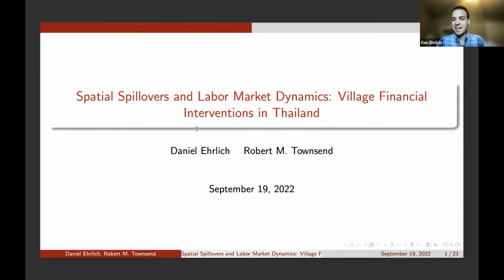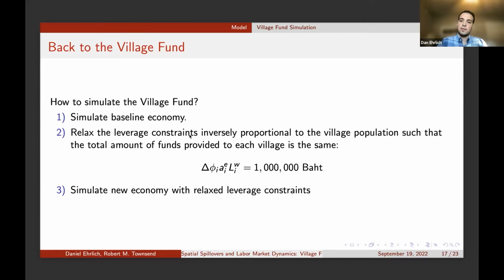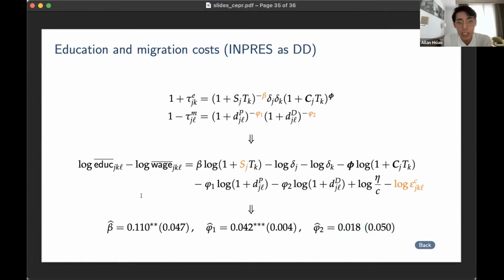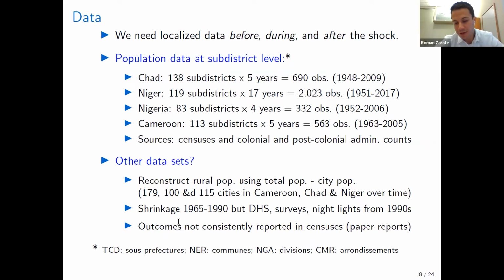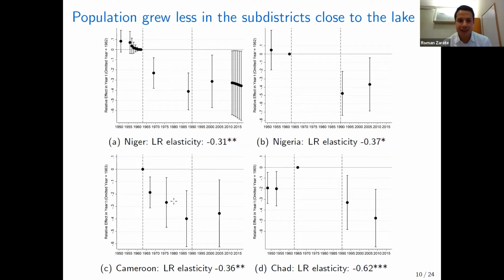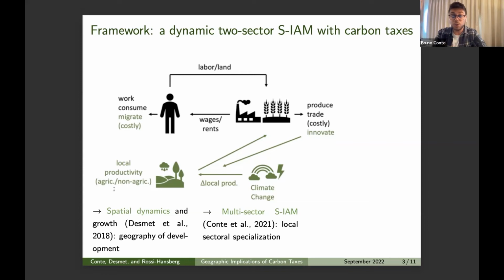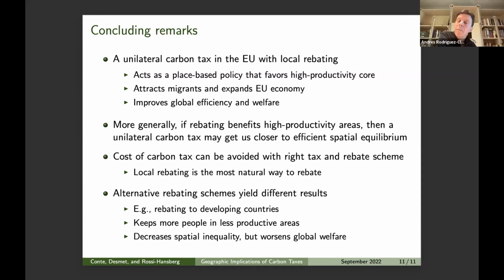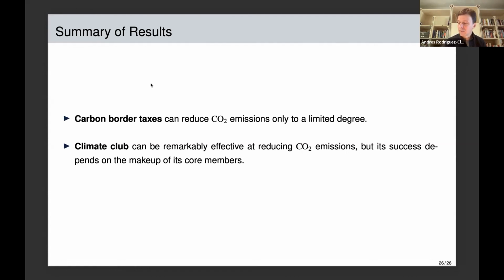STEG Theme 3 & 4 Workshop 2022 - Day 1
This joint workshop with Theme 3 & Theme 4 focused on how market integration – both internal and global -- shapes the structural transformation process in developing countries.

00:00 - Welcome from Theme leaders

03:03 - Spatial Spillovers and Labor Market Dynamics: Village Financial Interventions in Thailand - Daniel Ehrlich (University of Chicago) and Robert M Townsend (MIT)

44:54 - Educational Investment in Spatial Equilibrium: Evidence from Indonesia - Allan Hsiao (Princeton University)

01:25:16 - The Real Effects of Climate Change in the Poorest Countries: Evidence from the Permanent Shrinking of Lake Chad - Roman Zarate (World Bank)

02:24:17 - On the Geographic Implications of Carbon Taxes - Bruno Conte (University of Bologna), Klaus Desmet (Southern Methodist University), Esteban Rossi-Hansberg (University of Chicago)

03:05:35 - Can Trade Policy Mitigate Climate Change? - Farid Farrokhi (Purdue University) and Ahmad Lashkaripour (Indiana University)